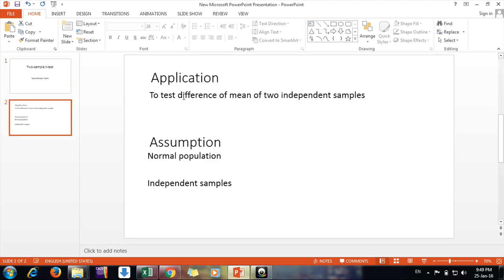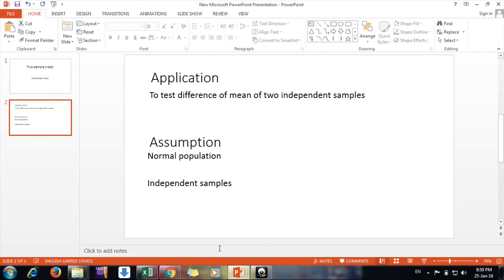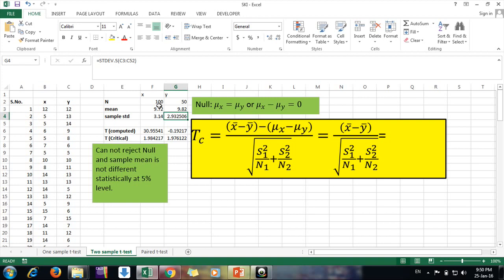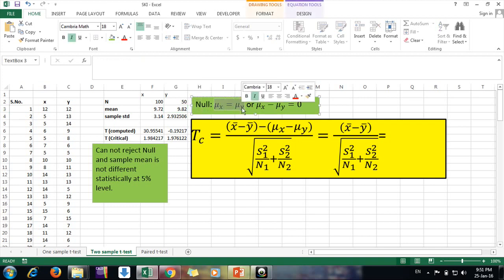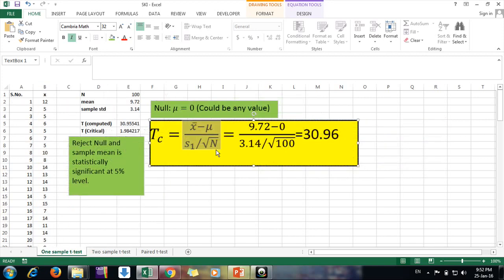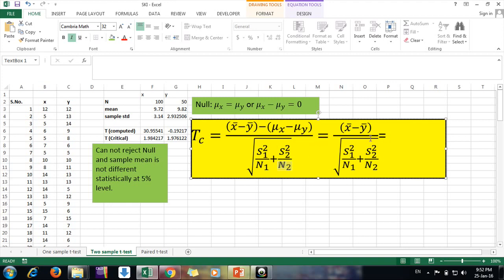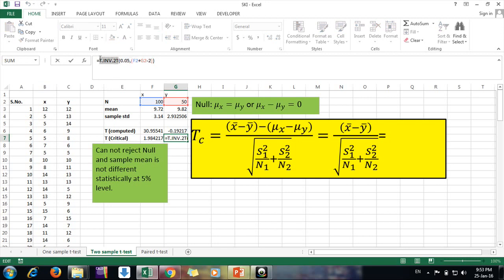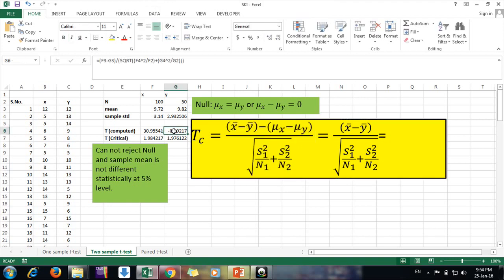Two sample t test in Excel